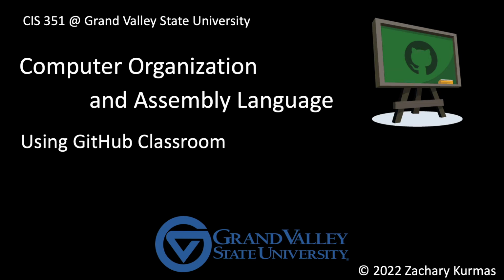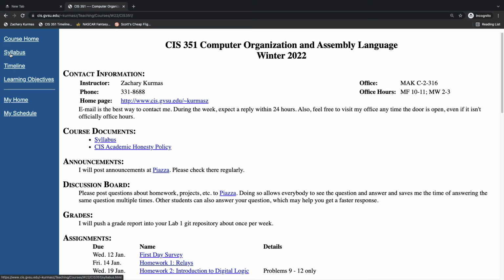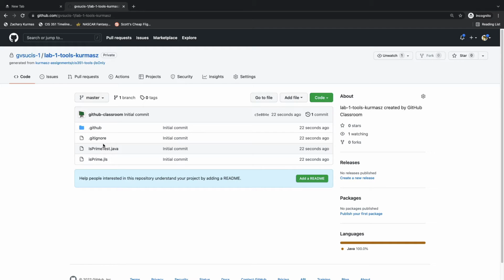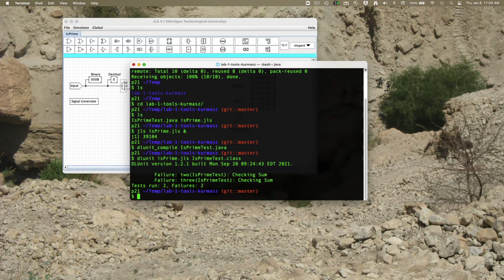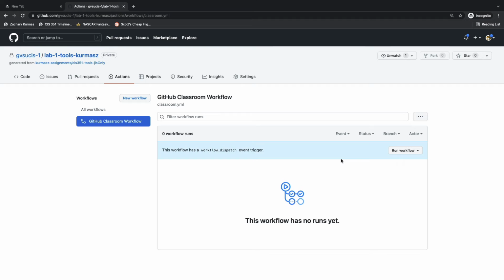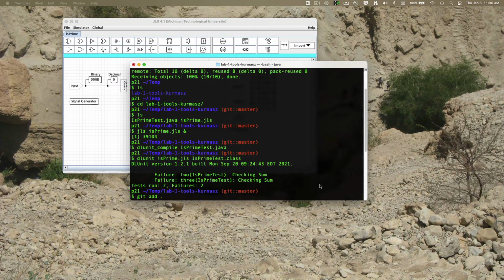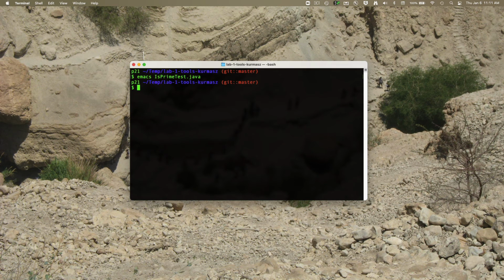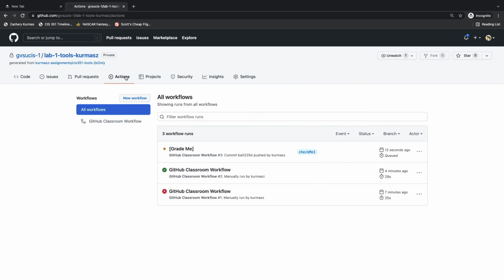Using GitHub Classroom and GitHub Actions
Demonstrates how to use GitHub Classroom in CIS 351 at Grand Valley State University.  Also demonstrates how to run the automated tests using GitHub actions.